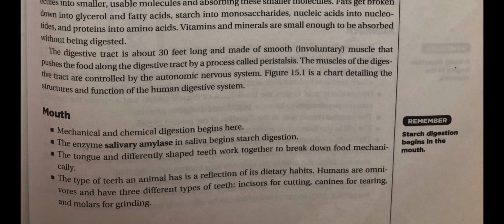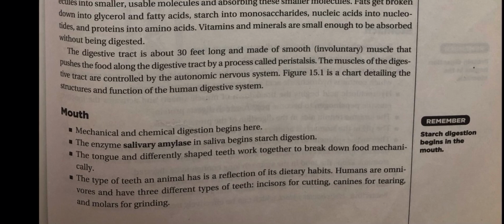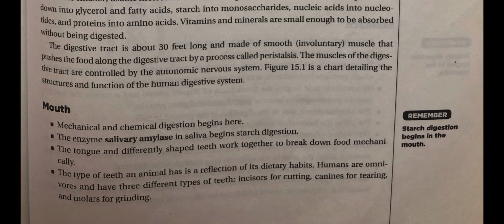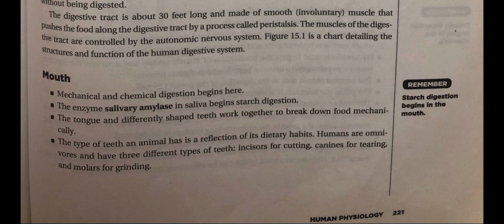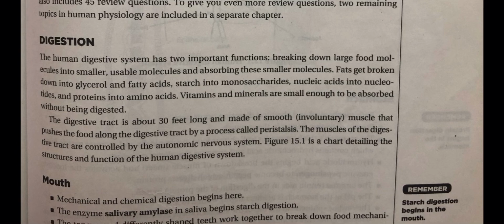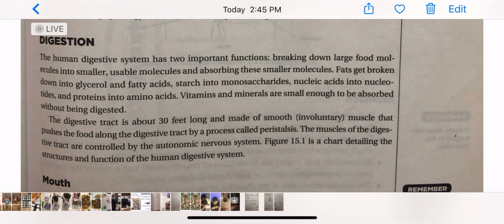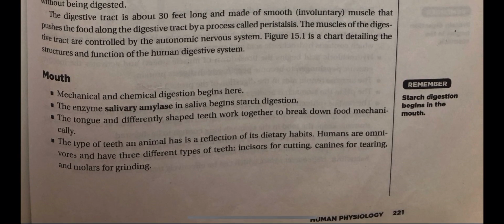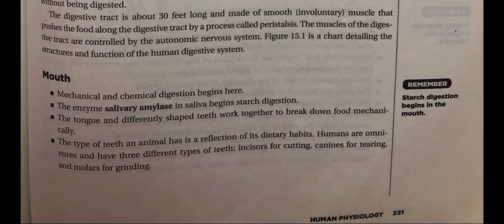SAT Bio”Human physiology”part 1